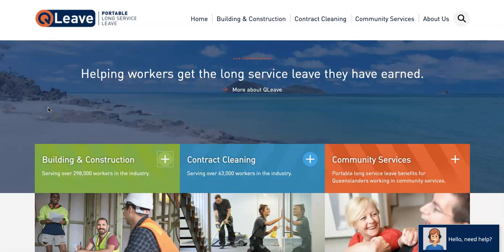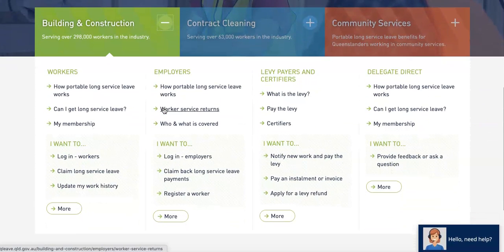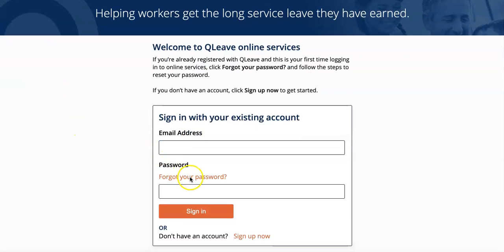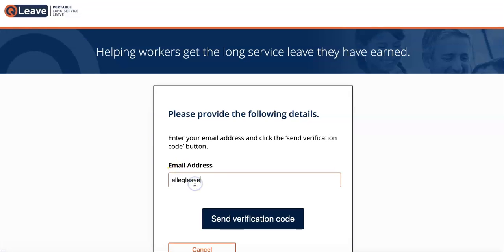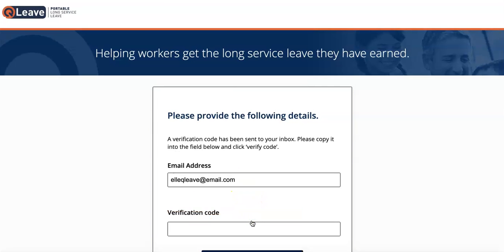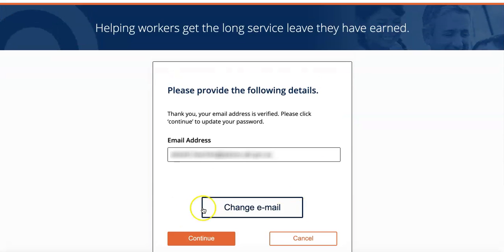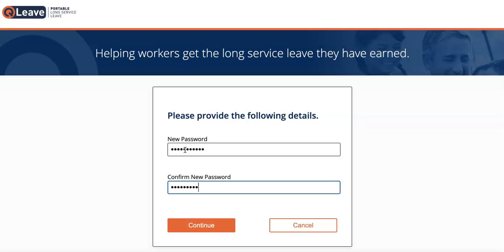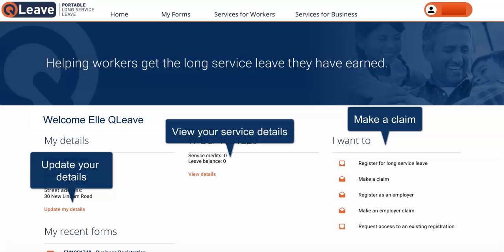QLeave - how to reset your password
Learn how to log in to QLeave online services for the first time by resetting your password.